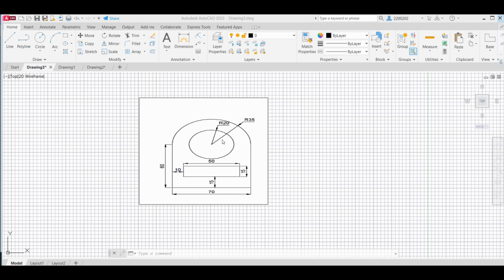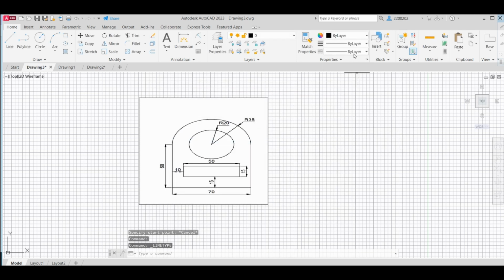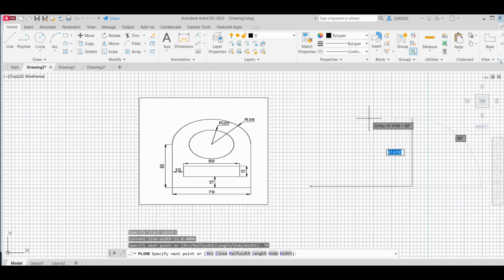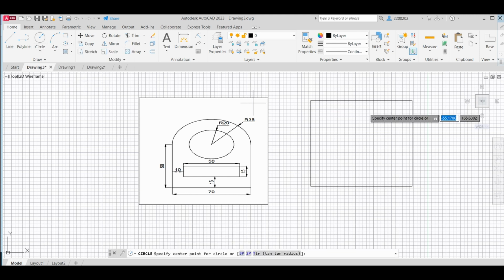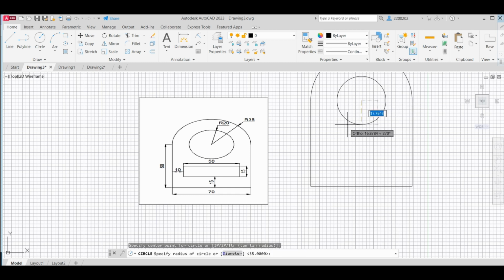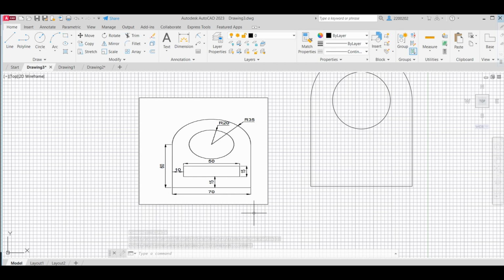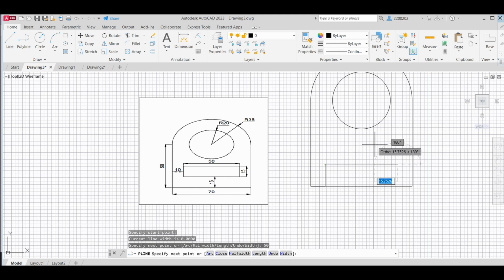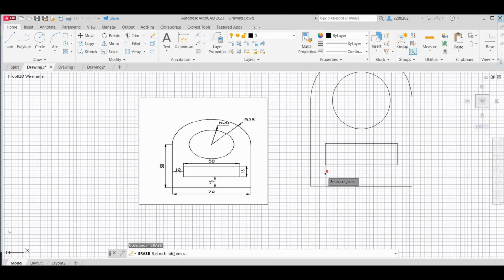How to create an easy & simple drawing in AutoCAD | AutoCAD for Beginners